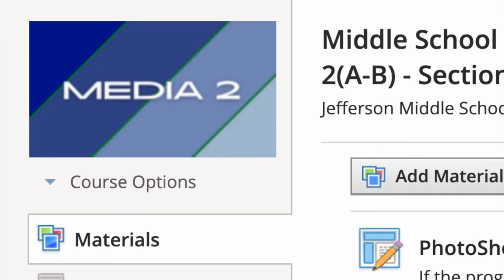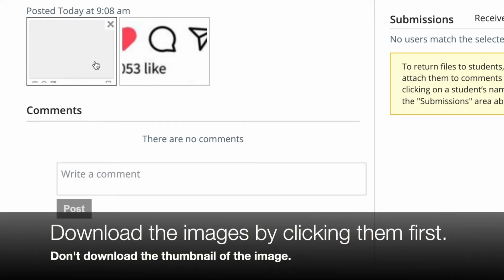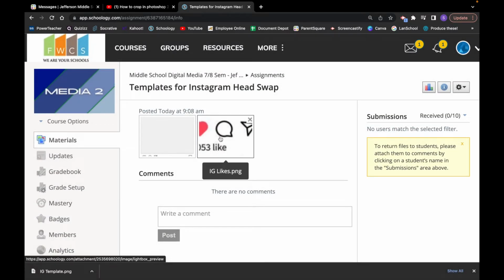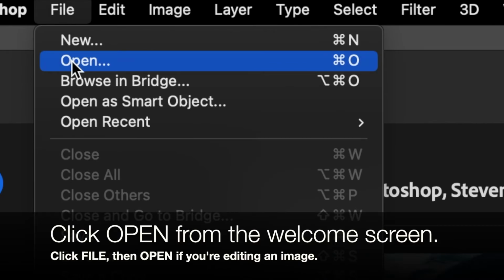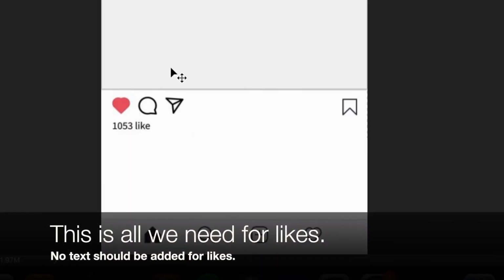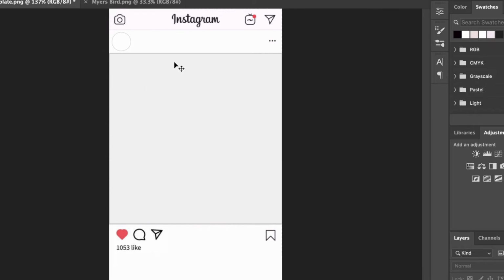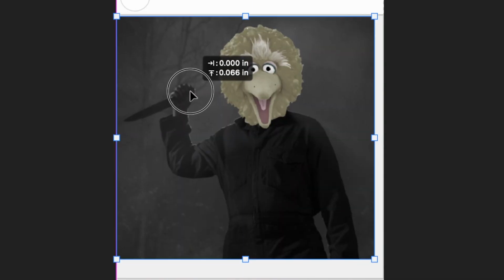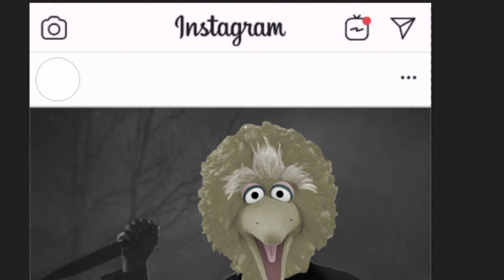Instachop!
Where's the first Head Chop vid? 0:21
Download the IG Templates 0:35
What does Click Off mean? 1:23
Capitalize your file names 1:37
Open any pic in Photoshop 2:00
Move the Likes to the IG Template 2:19
Add Head Swap to the IG Template 2:53
Crop your Head Swap to fit the box 3:14
Resize the Head Swap inside the IG Template 3:55